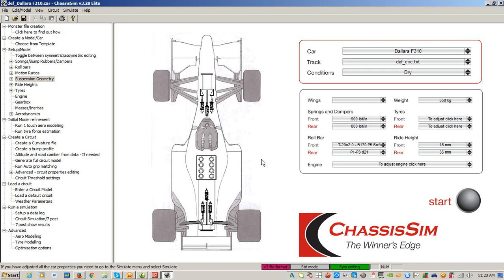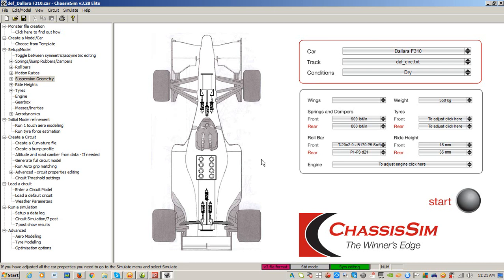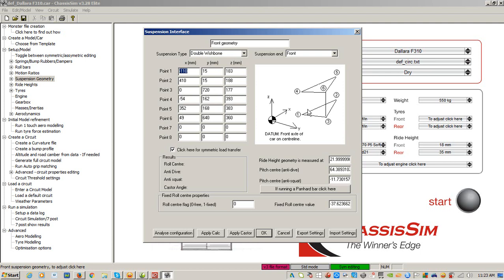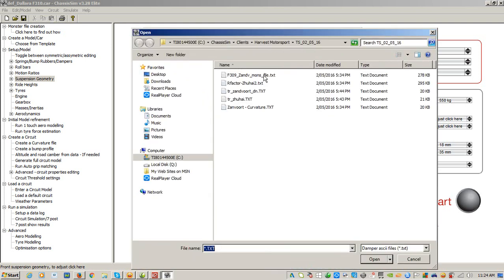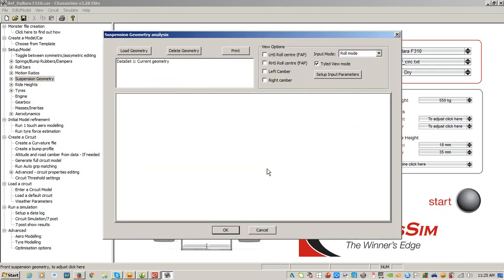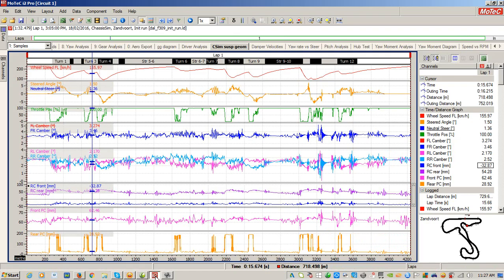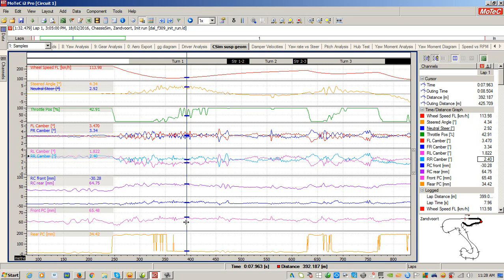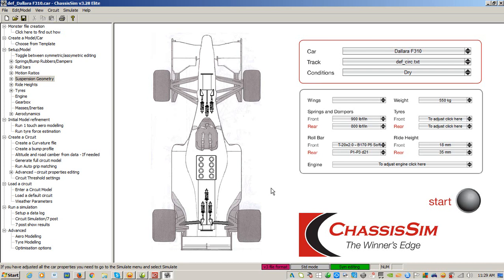Evaluate suspension geometry - including roll centres and cambers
How to use analysis and simulation in ChassisSim to understand your car's suspension geometry. This will allow you to understand what your roll centres and cambers are actually doing.